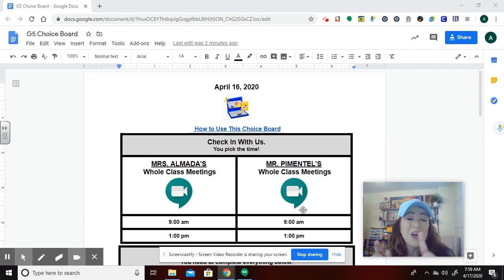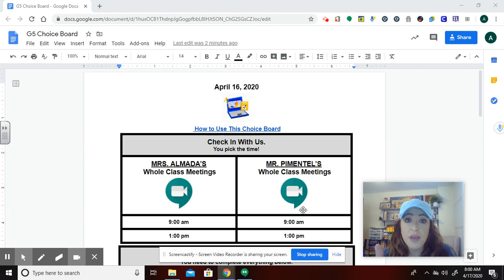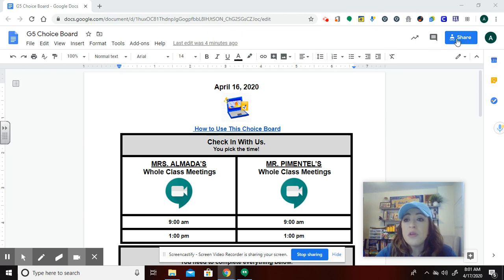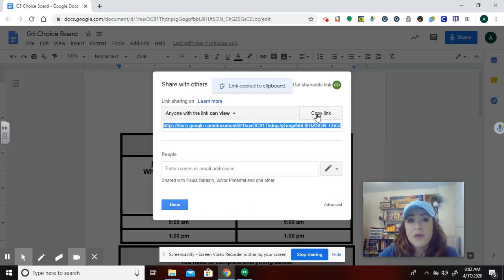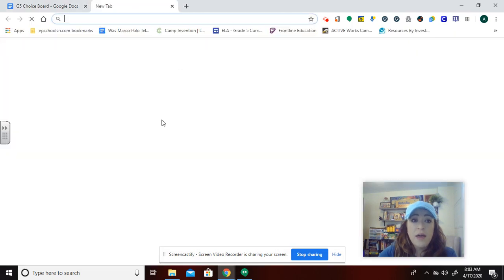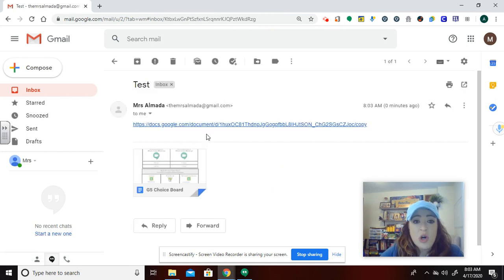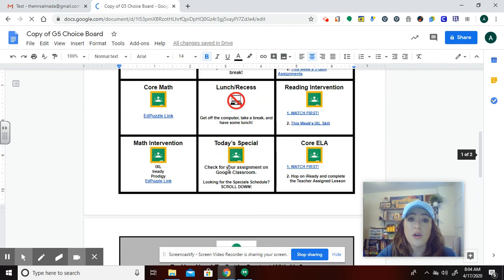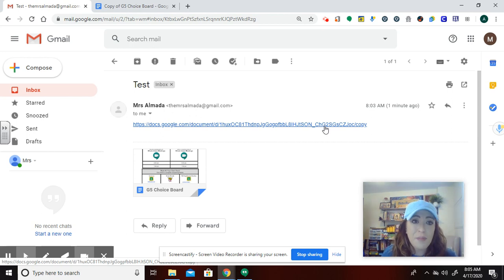Force a Copy Hack for Google Docs, Google Sheets, Google Slides, and Google Drawings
Learn how to force someone to "Make a Copy" of your Google Docs, Google Sheets, Google Slides, and Google Drawings!